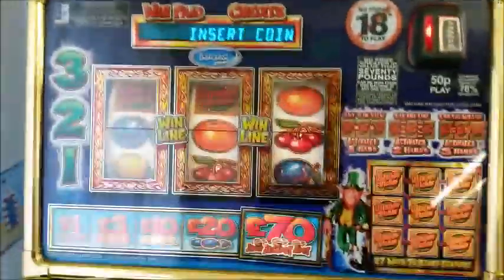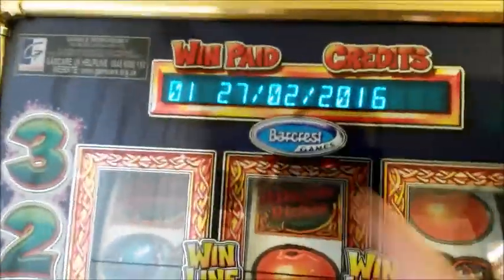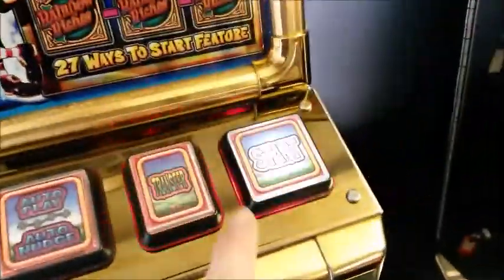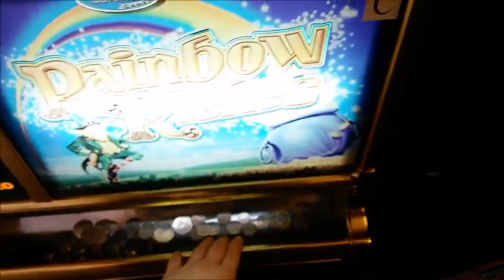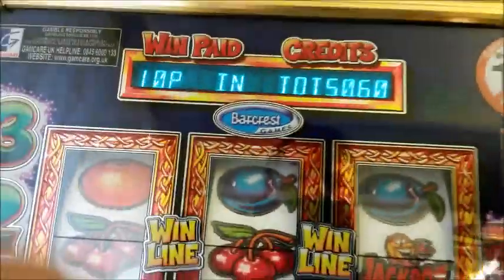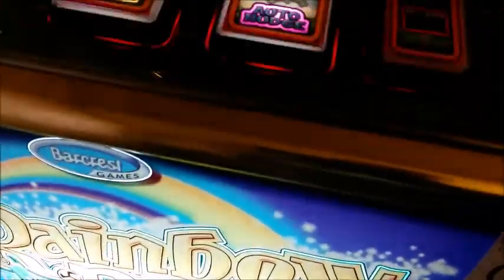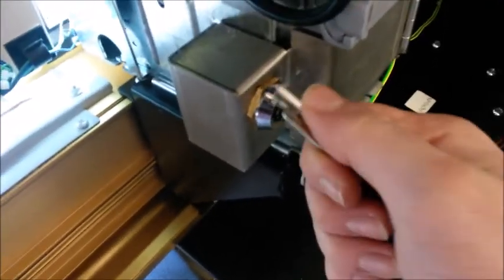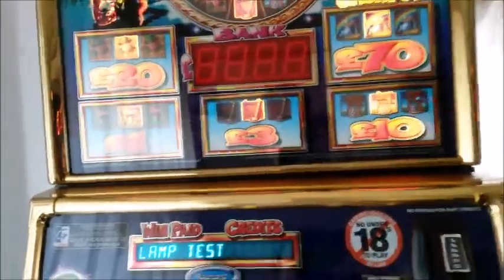Rainbow Riches Casino Fruit Machine Test and Settings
Features of this great machine to play